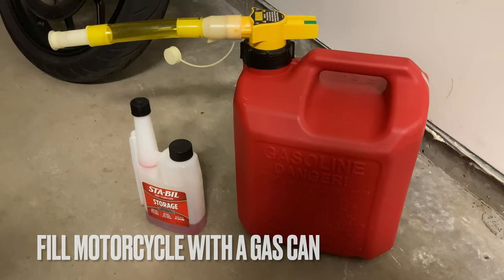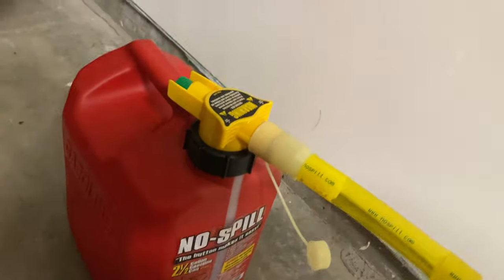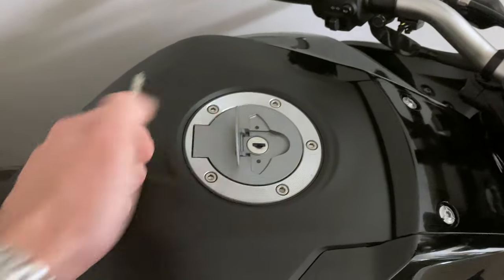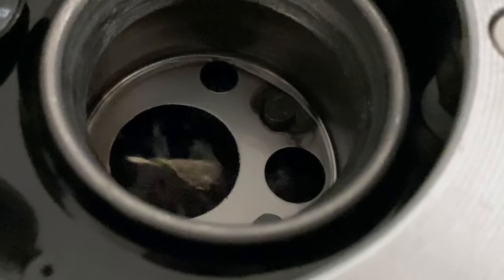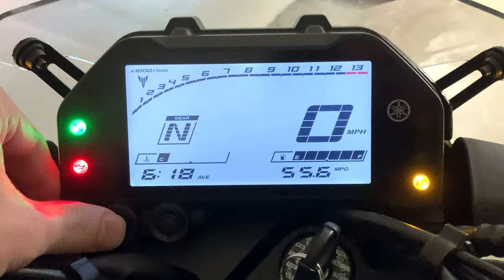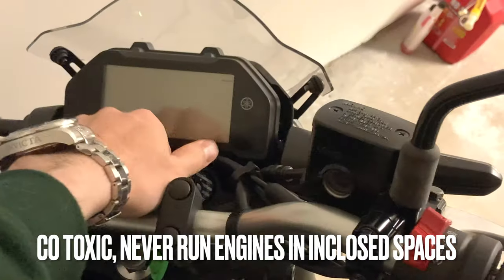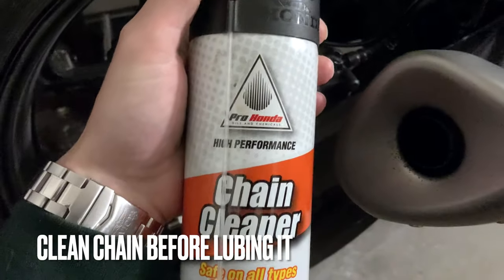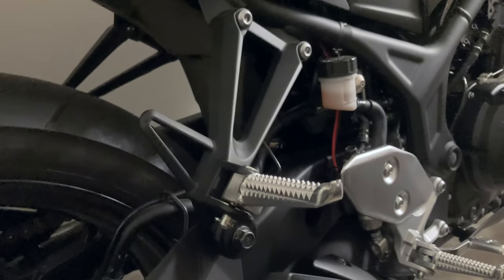How To Use a Gas Can to Fill a Motorcycle with E0 Sta-Bil treated Gasoline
Here is a video of my 10L (2.5 gal) polymer gas can, & the Sta-Bil fuel stabilizer that I add to the gas can before filling it with E0 or ethanol-free gasoline from The Grange in Issaquah, WA, USA that I use to fill the gas tank on my motorcycle, scooter, cars, generator, pressure washer & other small gasoline engine powered devices. Go to Pure-Gas.org to get the iOS or Android app for your smartphone to find E0 fuel stations nearby!

Ethanol free regular unleaded gas has unto 13 more energy than regular E10 gasoline sold at most other gas stations.

I give tips about keeping your SLI 12v battery fully charged & explain why hygroscope E10 gasoline bad for small engines with carburetors & non-sealed fuel tanks (attracts water that rusts out the gas tank from the inside out) when the tank made of iron or steel alloys, instead of aluminum or titanium like they should be to reduce corrosion in the real world where water & water vapor are extremely common.

You get to hear Mama Schwarz talking & Mocha the Shi-Tzu snoring & even Meg at the Redmond Town Center :) some random fun content added on for viewer enjoyment!

Have a look at my blog posting about this on priusblack.blogspot.com